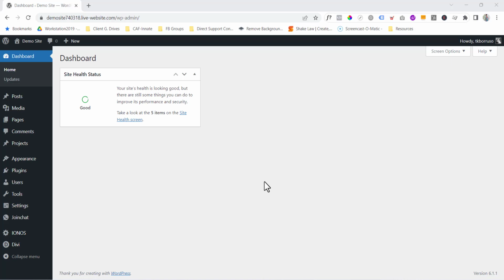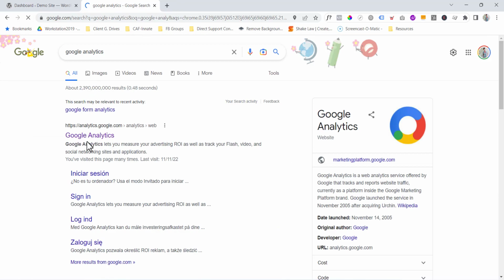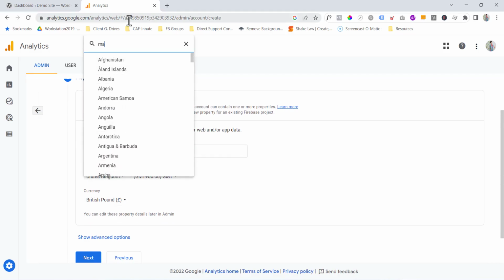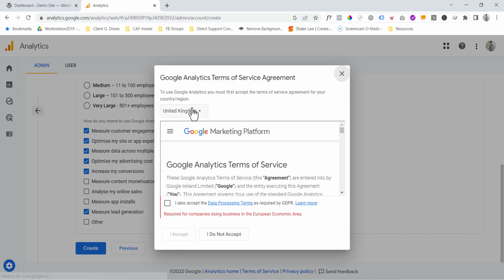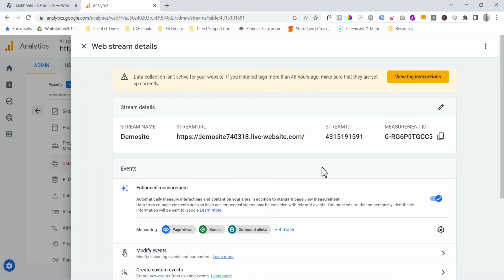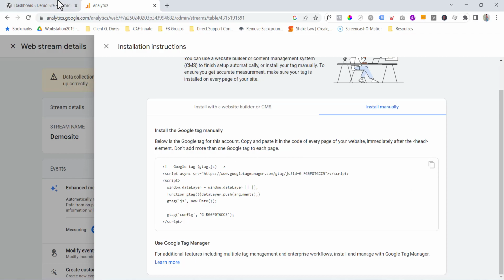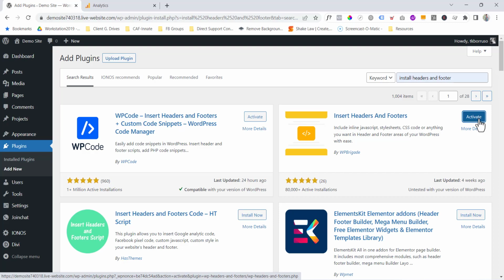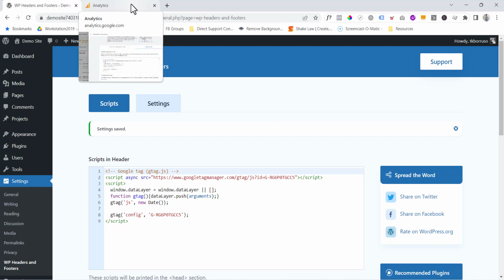Tech tutorial - setup and install GA4 on your WordPress website